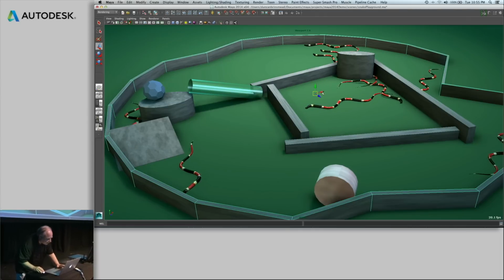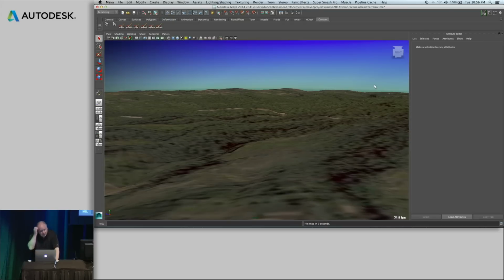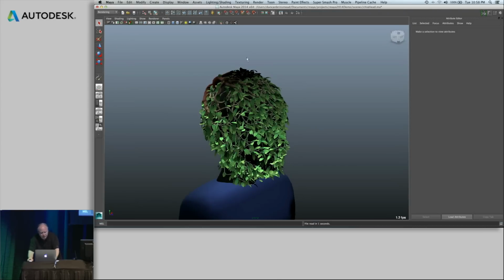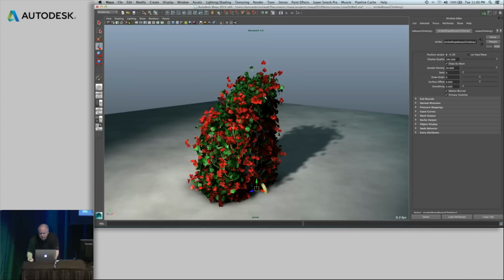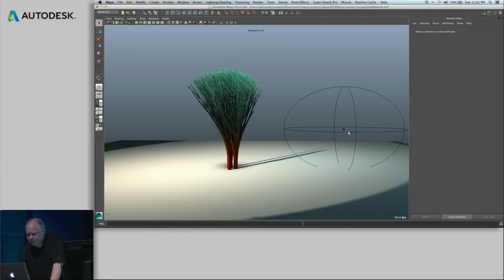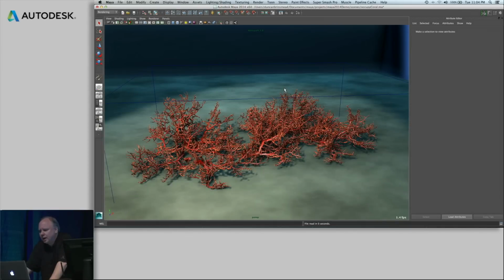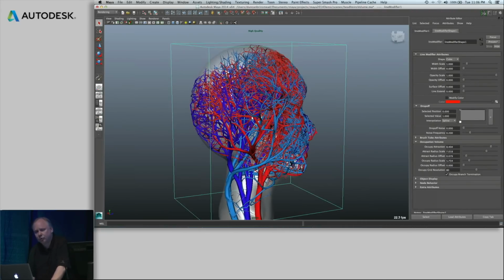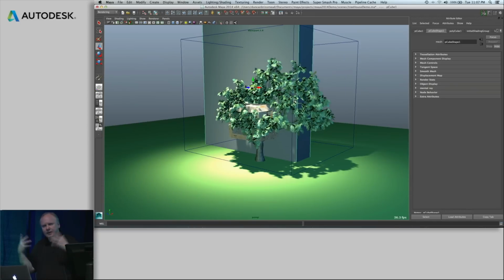Autodesk Anaheim User Event 2013 - Duncan's Corner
​Autodesk User Group At Anaheim 2013
Duncan`s corner
Duncan Brinsmead, Sr Principal Developer at Autodesk